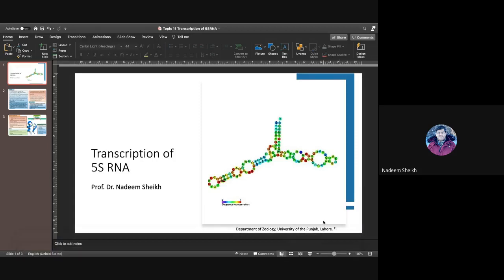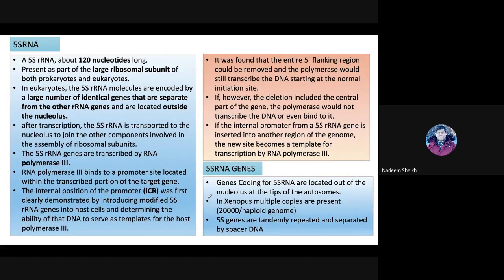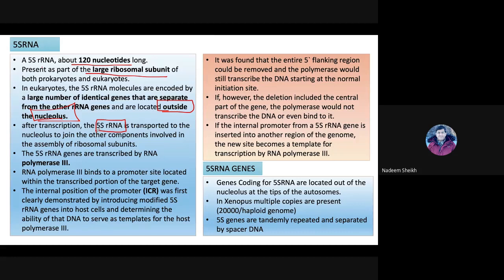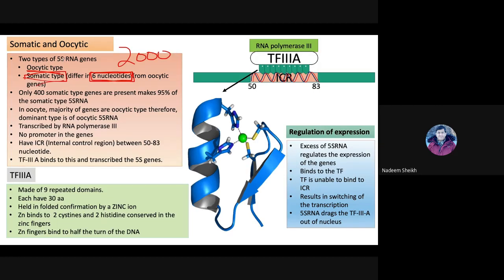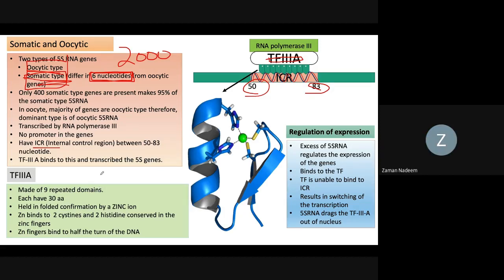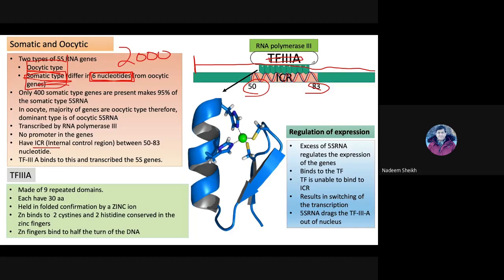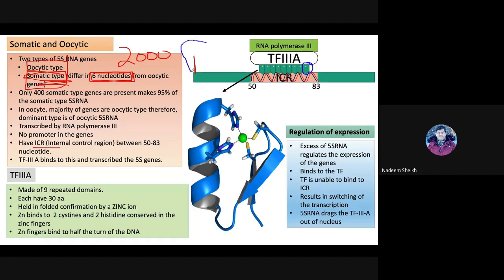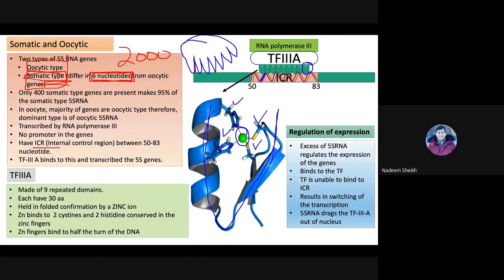Topic 11 5SRNA Transcription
5SRNA is part of mature ribosomes and is transcribed separately from rRNA. This topic details about the genes of 5SRNA, enzyme, TF, and transcription of 5SRNA.